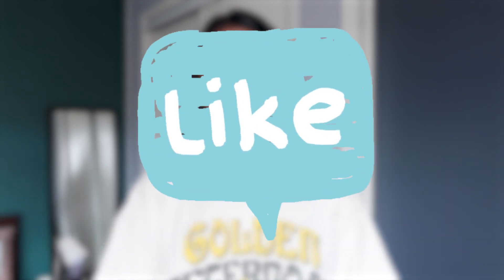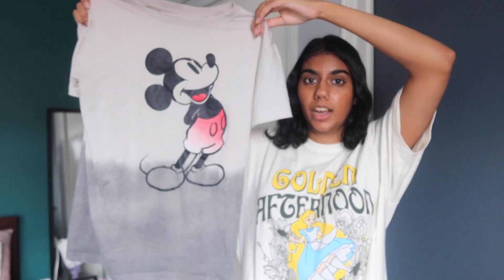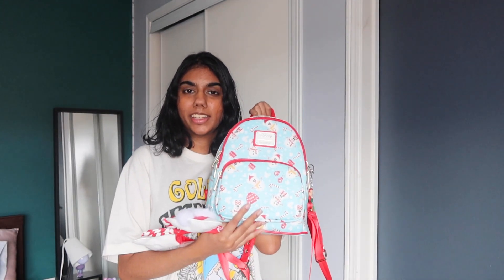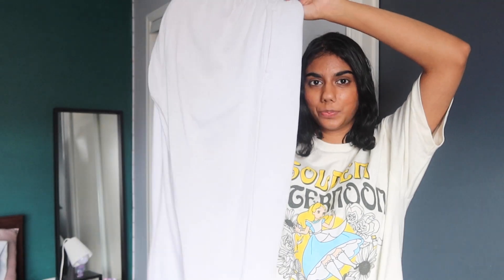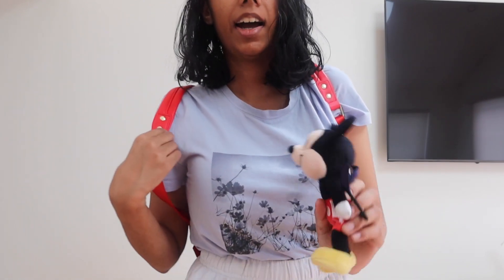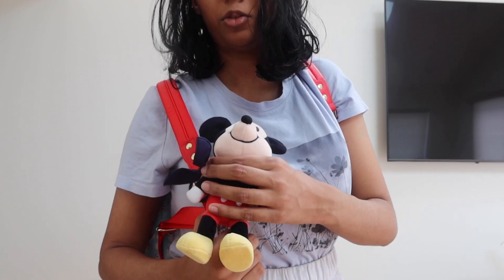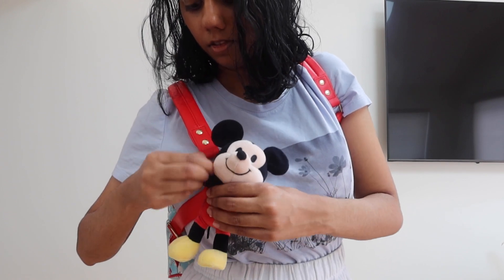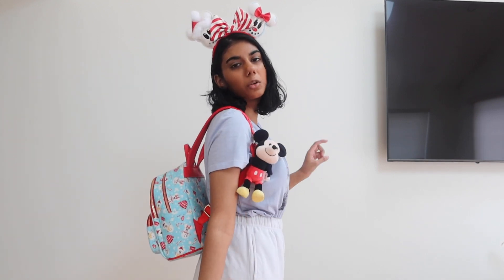Styling With My NuiMOs │ Episode 1: Mickey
Hey guys!! WE'RE STARTING A NEW SERIES!! If you love nuiMOs and love Disney this is the video for you! In today's video, I am going to be styling an outfit with my nuiMOs! This episode being with Mickey - the king himself.

I also posted an article on my instagram!! Lmk what you guys think!!!

CAMERA EQUIPMENT:

Canon G7X Mark iii - With Battery, SD Card + Tripod

Gorilla Tripod

Amazon Basics Tripod [Up to 50 inches]

Ringlight - This is a similar one to the one I use